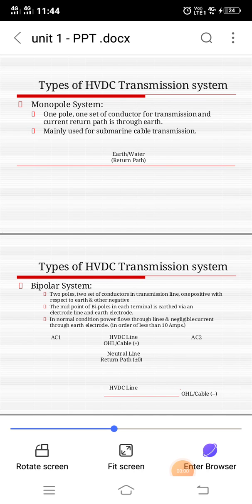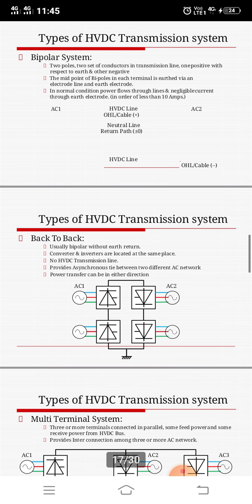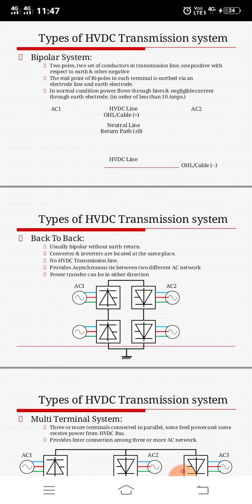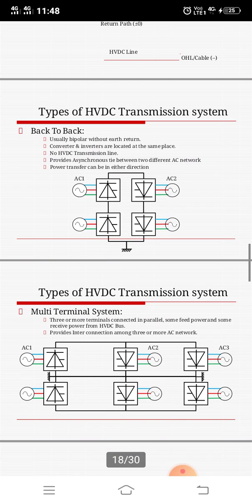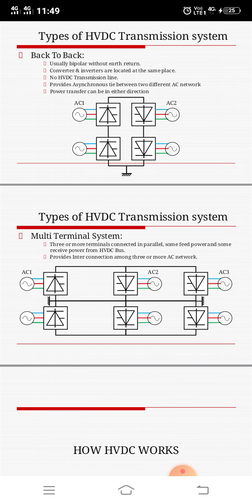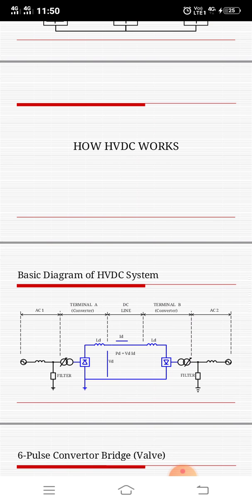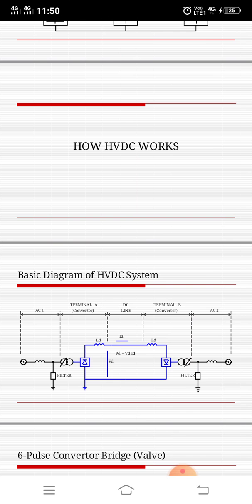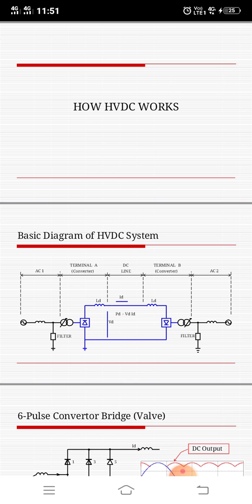Types of HVDC system